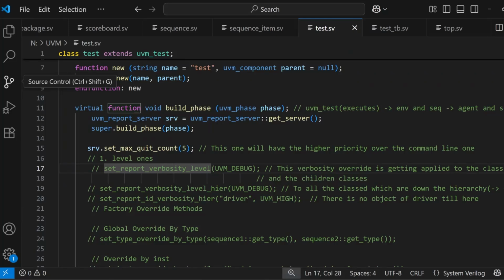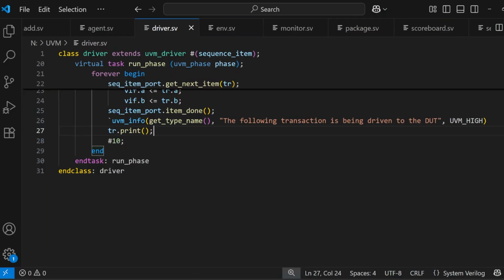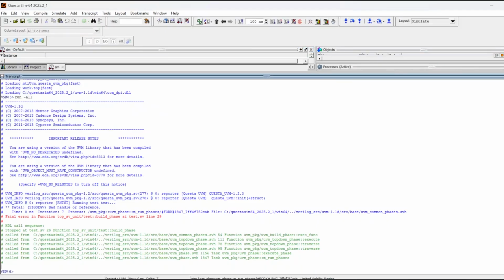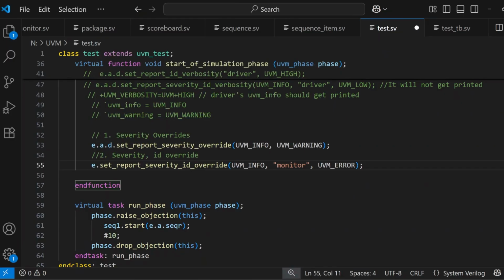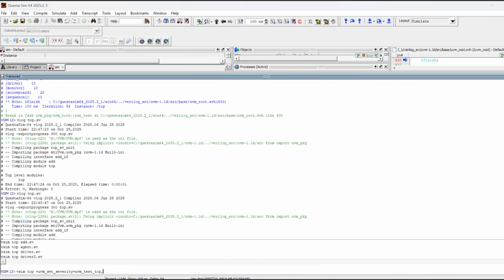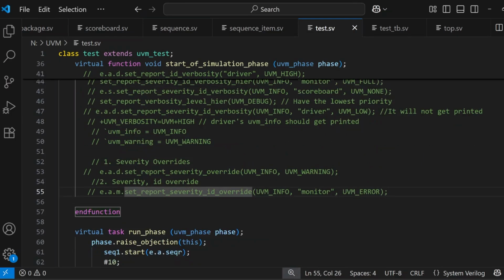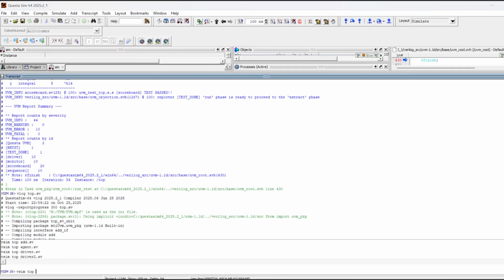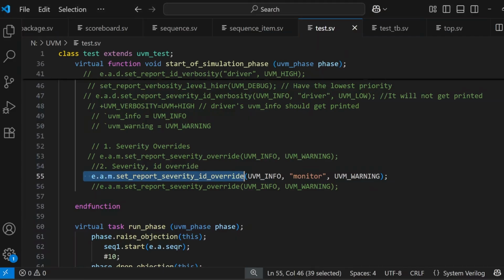UVM Severity Override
In this video, I have discussed all the methods of overriding severity.